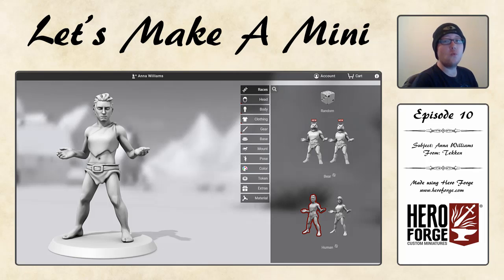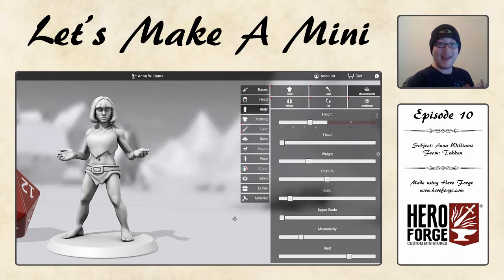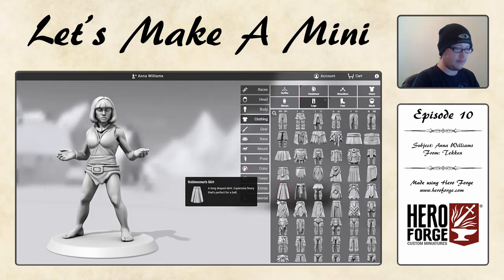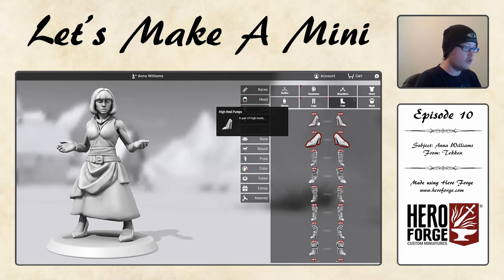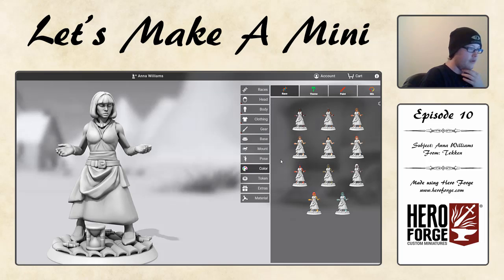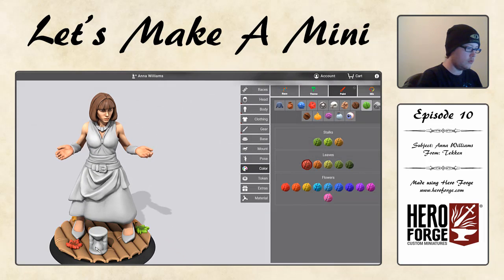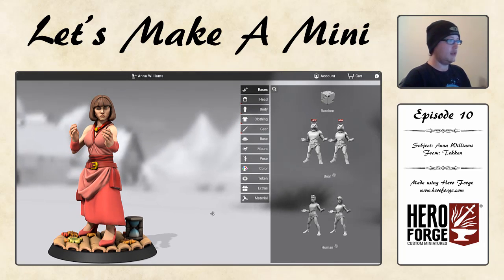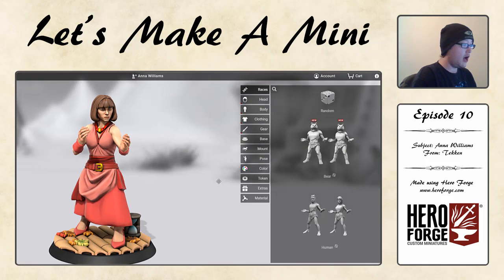Let's Make A Mini! | Episode 10 | Anna Williams (Tekken)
Hello everyone! Shroomraver here, and welcome to my first non-Pokémon series on the channel, where I'll be using Hero Forge to create your favourite characters from video games, TV, movies and comics, in the form of minifigs!

Today, we're recreating Anna Williams from Tekken - so let's make a mini!

Also, be sure to check out Tulok the barbarian's "Building Character" series here!

I claim no ownership or credit for any of the music or games used in this video.